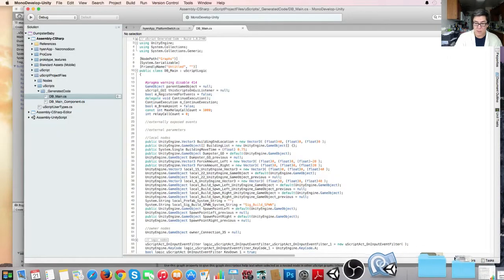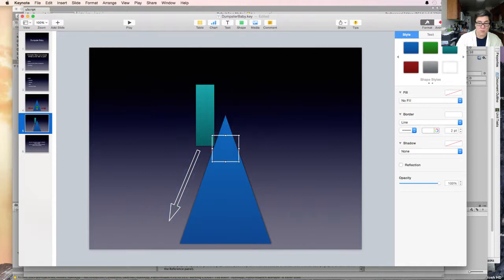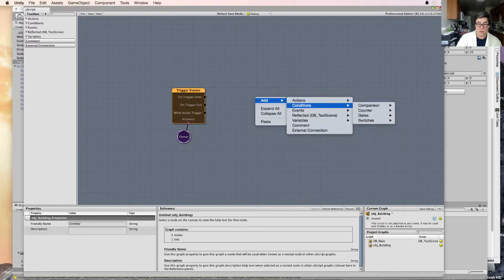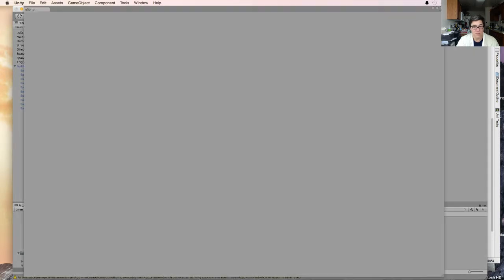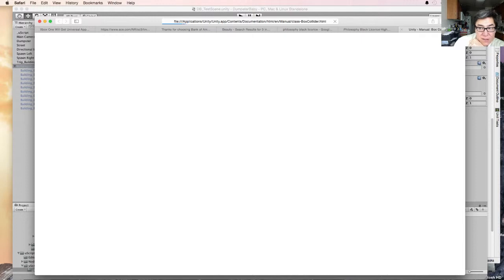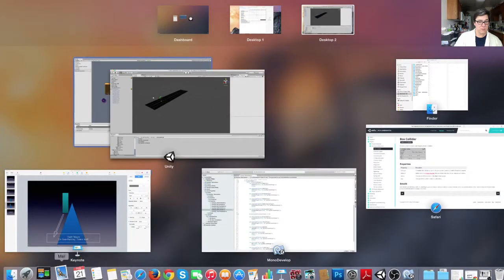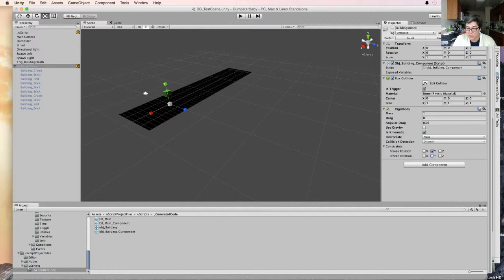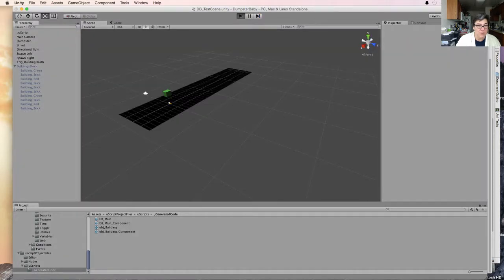Ep. 5 Dumpster Baby Pt. 2 (Unity3D and uScript Tutorial) - 3 / 7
Josh voted for continuring with Dumpster baby since Brian is out of town. We problem solved our way through the Bulding Spawn logic and how to attach uScript Graphs to Game Objects -- Watch live